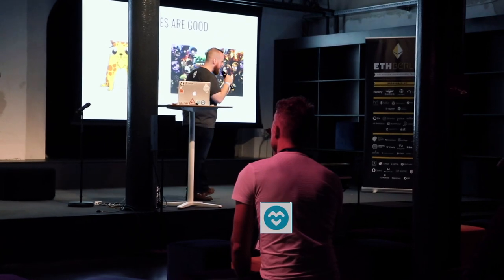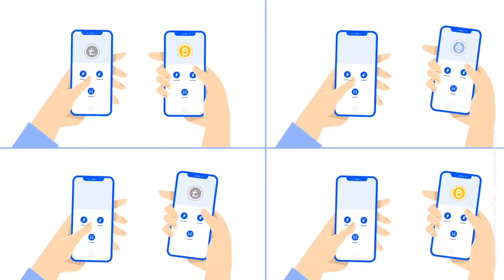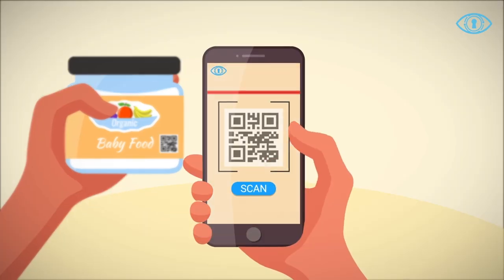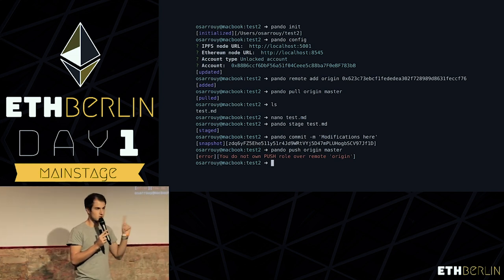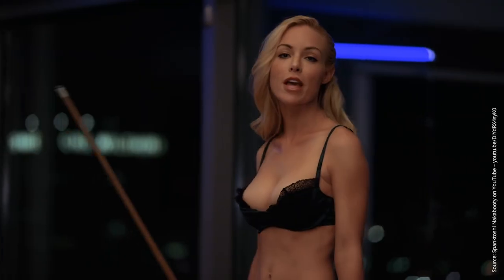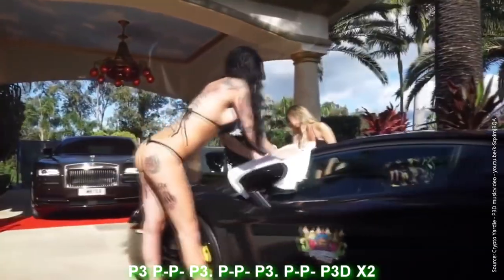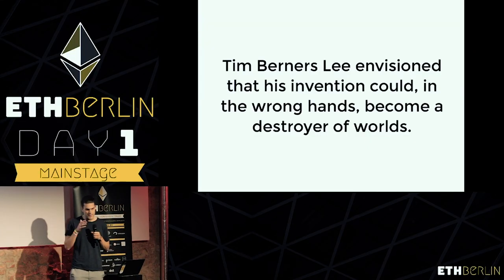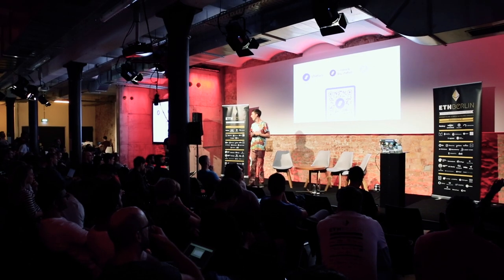ETHBerlin 2018 (Blockchain Event Video)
An entertaining video about hackers and blockchain projects that came together on ETHBerlin last September. Busy coders, smart discussions and a great developer mindshare about

Featuring (in alphabetical order):

Andy Tudhope from Status.im
Angel Versetti from Ambrosus.com
Arsenii Pechenkin from Bankex.com
Azeem Ahmed from Liftana.org
Dominik Teiml from Gnosis.io
Fabian Raetz from Asure.io
Furion, Tomislav Mamic, Stefan Furlan, and Denko Mancheski from view.ly
Jonny Zerah from Status.im
Luis Cuende from Aragon.org
Martin Sanchez
Matus Lestan from district0x.io
Nathalia Scherer from DAOstack.io
Niran Babalola from Panvala.com
Philippe Casronguay
Stepan Gershuni from curation.network
Thomas Backlund from Superblocks.com
Vadim Makovsky from Multy.io
Yaniv Tal from TheGraph.com

and independent hackers and panel discussions about community scaling, financial revolution, smart contracts, and token economics with:

Ameen Soleimani from Spankchain
Andy Tudhope from Status
Aron Fischer from Colony,
Brittany Laughlin from Lattice VC,
Christina Frankopan,
Dimitri De Jonghe,
E.G. Galano from Infura,
Jack Du Rose from Colony,
Janice Griffith,
Jordan Spence, CMO of MyCrypto,
Lane Rettig, an independent Core Ethereum Developer,
Luis Cuende from Aragon,
Mariano Conti from Maker DAO,
Nadav Hollander from Dharma,
Reto Trinkler from Trinkler Software,
Richard Burton from Balance,
Ryan Selkis from Messari,
Trent McConaghy from Ocean Protocol

Organized by Maria Paula Fernández